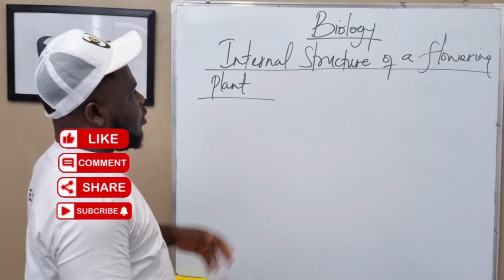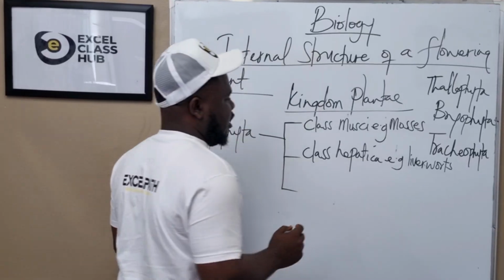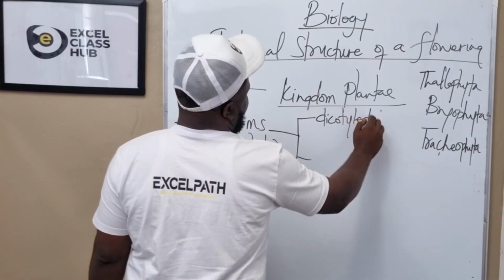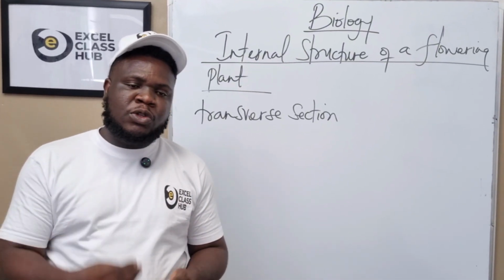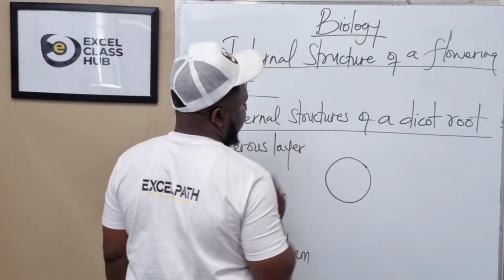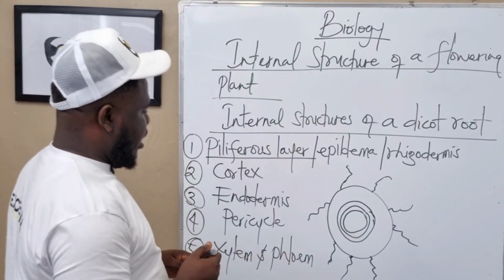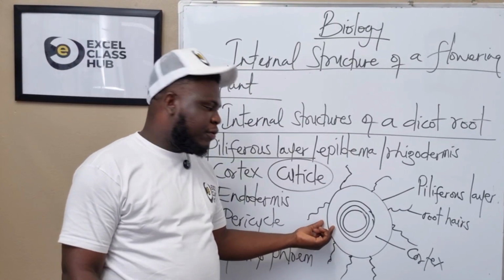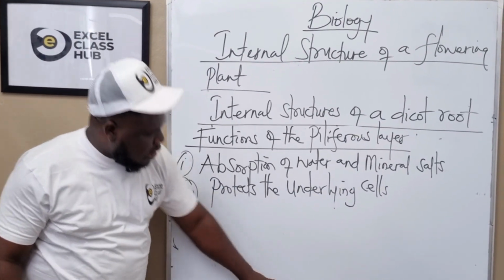JAMB Biology: Internal Structure of a Flowering Plant Explained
In this lesson, we clearly explain the internal structure of a flowering plant to help you understand plant tissues and their functions for JAMB Biology.

🌿 In this video, you will learn:
✅ The internal structure of the root (epidermis, cortex, vascular tissues)
✅ The internal structure of the stem (xylem, phloem, cambium)
✅ The internal structure of the leaf (mesophyll, vascular bundles, stomata)
✅ Differences between monocot and dicot structures
✅ Functions of plant tissues
✅ Labeled diagram explanations
✅ Likely JAMB objective and theory questions

We simplify each part with clear explanations to help you identify structures, understand their functions, and answer exam questions confidently.

🎯 Perfect for revision, diagram practice, and boosting your JAMB Biology score.